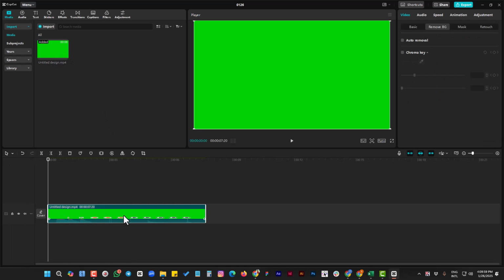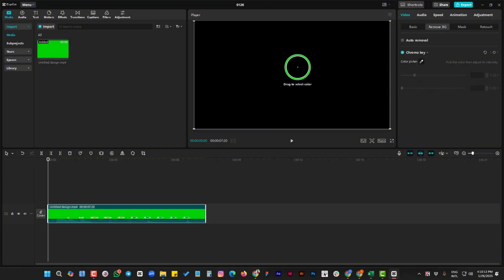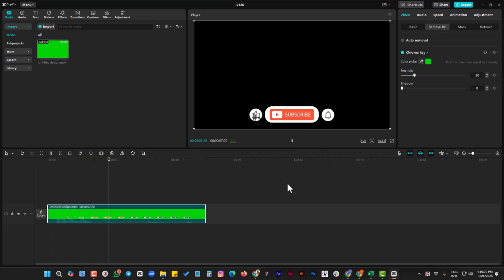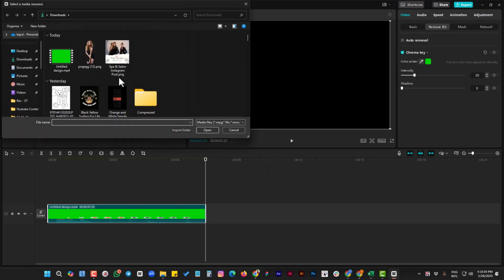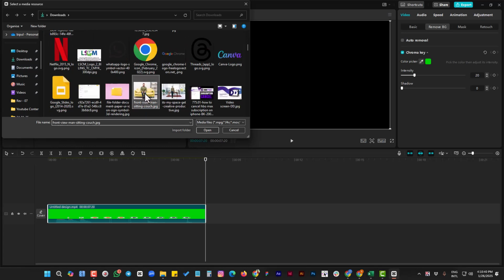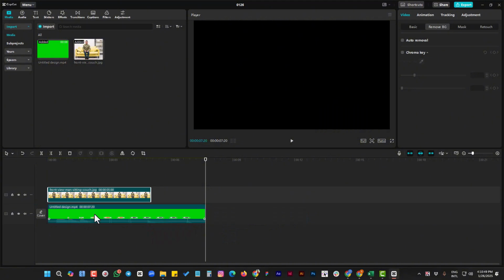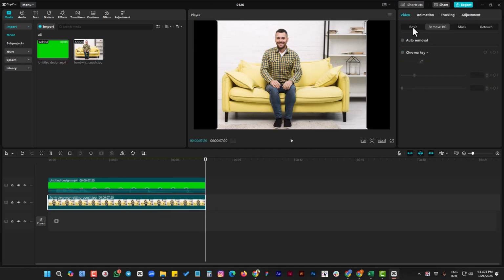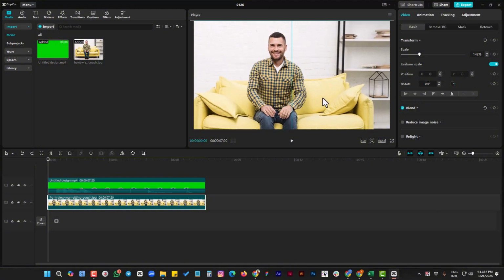BEST CapCut GREEN SCREEN Tutorial for BEGINNERS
Learn how to remove the green screen in CapCut with this easy step-by-step tutorial! In this video, we’ll show you how to use CapCut’s powerful Chroma Key feature to seamlessly replace green screen backgrounds with any image or video. Perfect for creating professional-looking videos, this method works great for YouTube, TikTok, and Instagram content.

Discover the best tips for adjusting intensity, shadows, and refining edges to achieve a clean and realistic result. Whether you’re a beginner or an experienced video editor, this tutorial will help you master green screen removal in CapCut. Watch now and learn how to make your videos stand out!